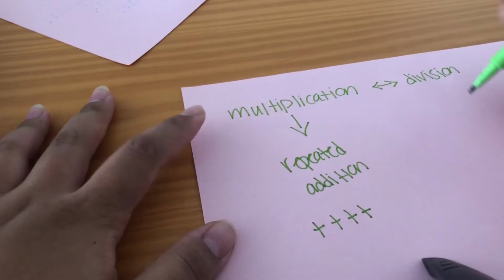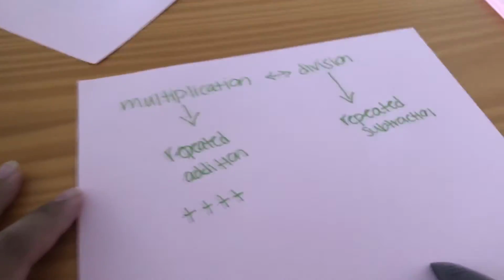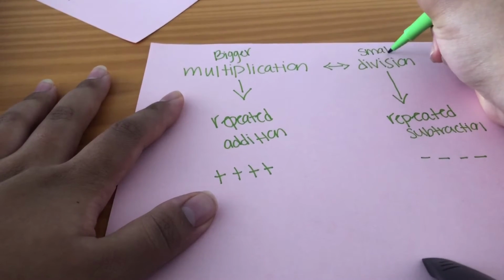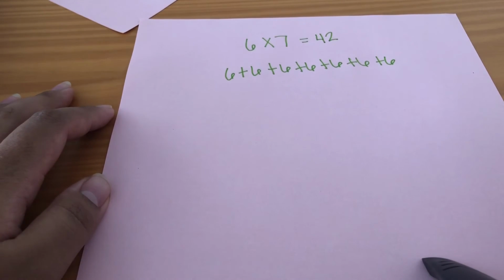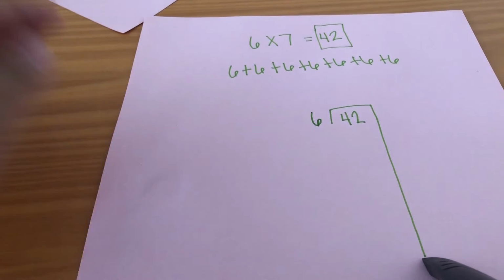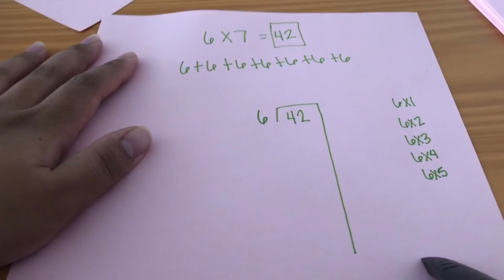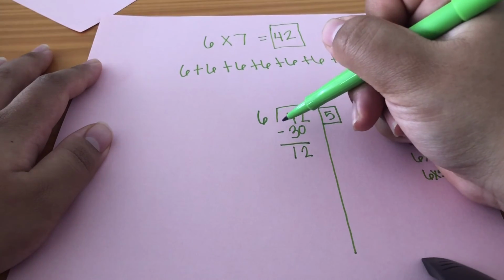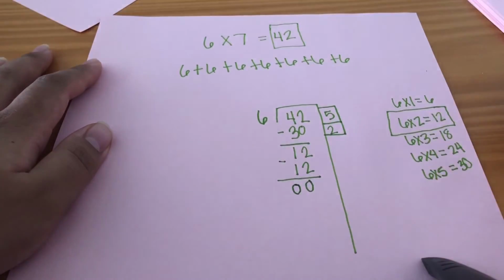Skyscraper method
Video 2